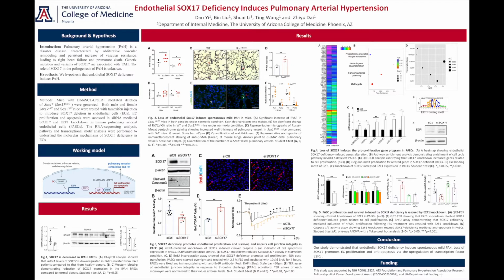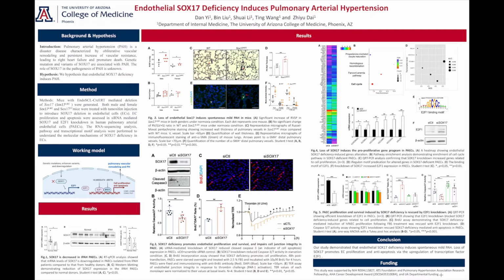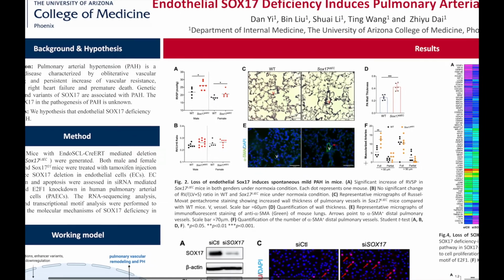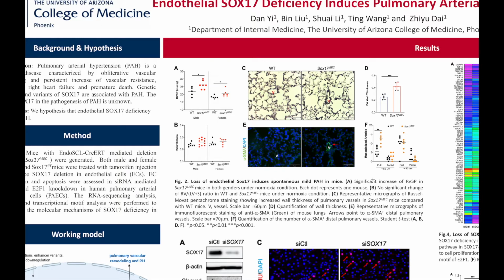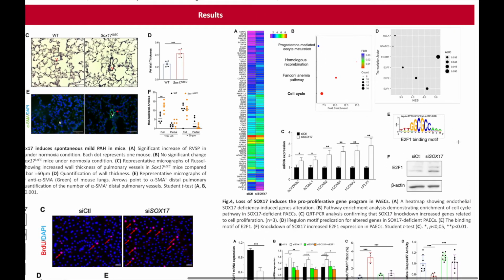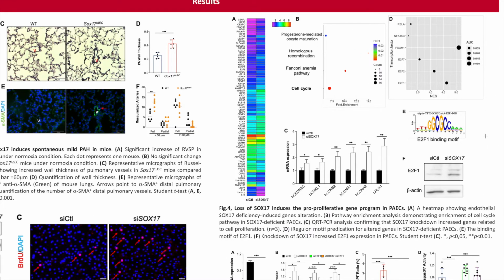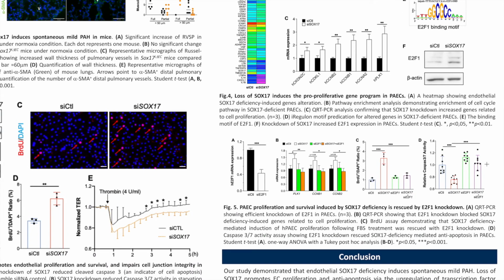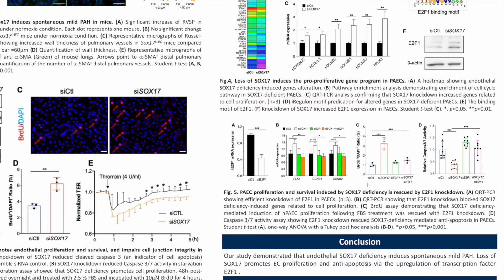Endothelial SOX17 Deficiency Induces Pulmonary Arterial Hypertension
Presented by Dan Yi, PhD